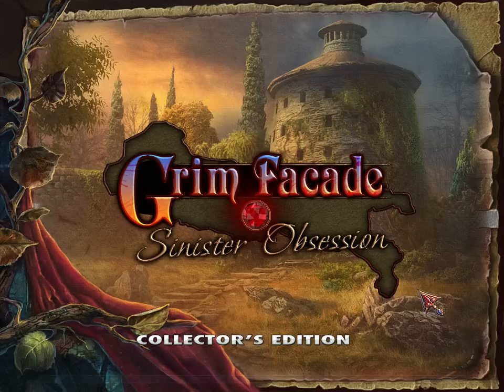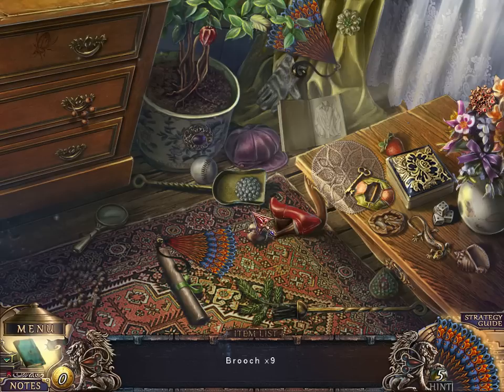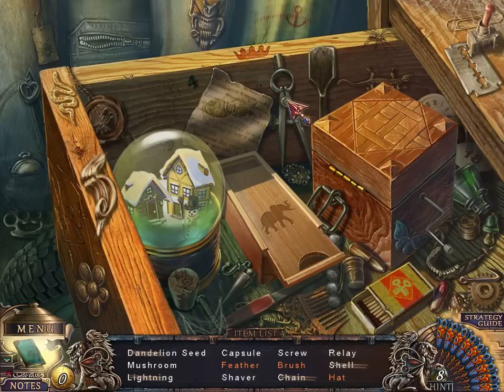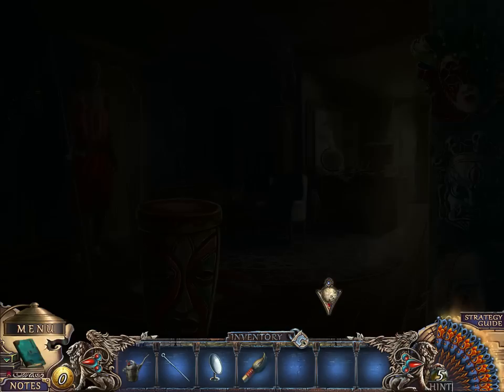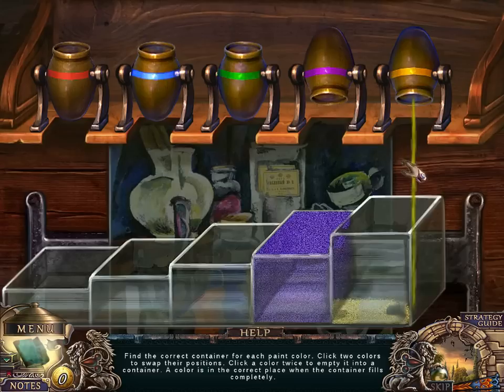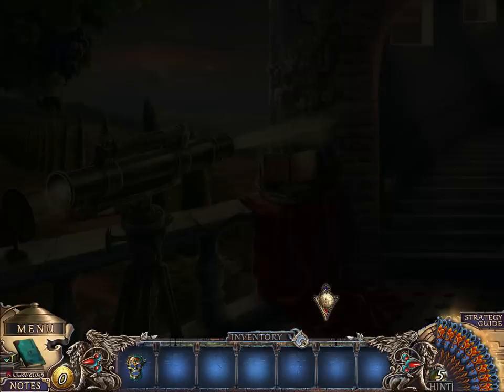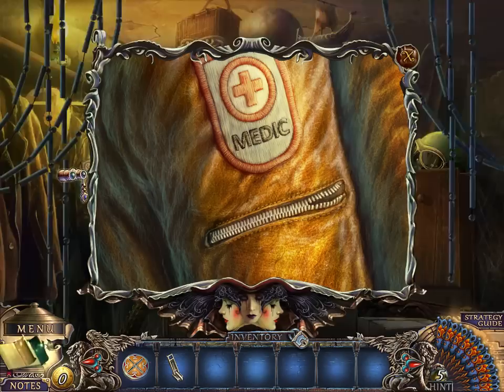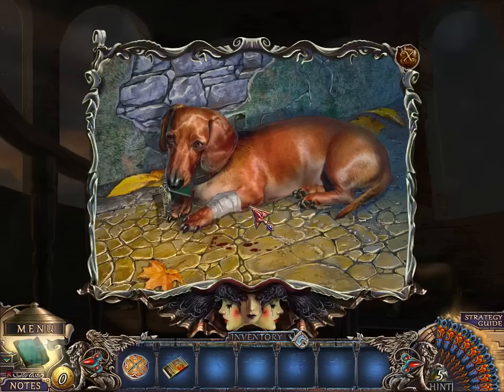Grim Facade: Sinister Obession (Part 5) - Luigi's Weird Room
Part 5 of 9, of a video walkthrough for Grim Façade: Sinister Obsession. In this video, we go through Luigi's room, which is a mixture of strange and boring. Luigi is apparently a fan of masks and hidden objects challenges! Also, the dog is stabbed.